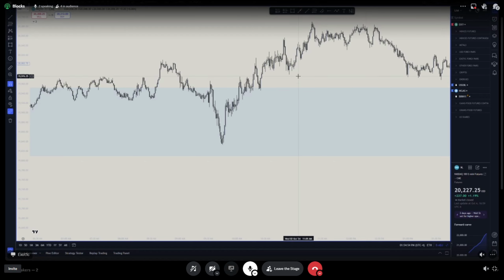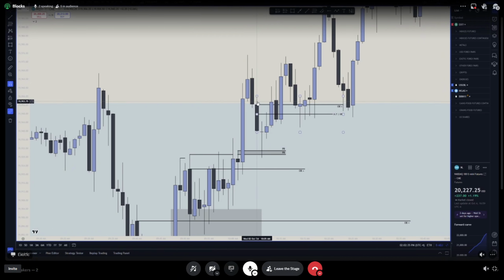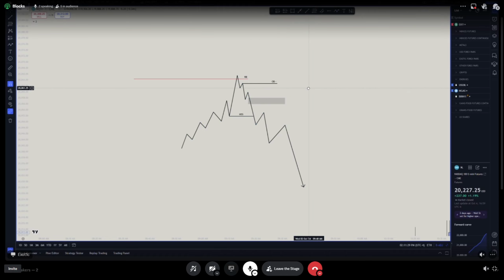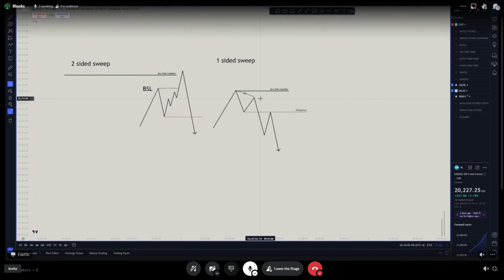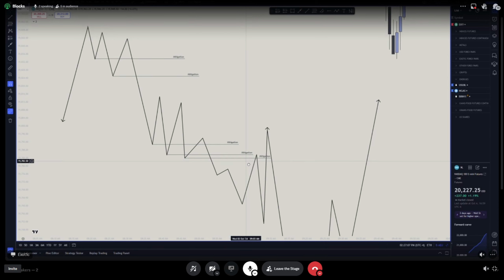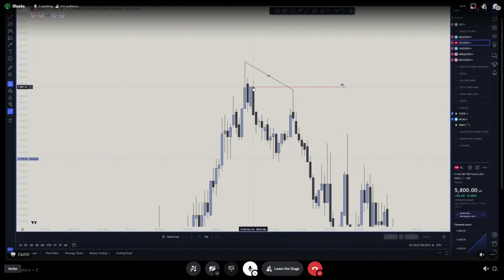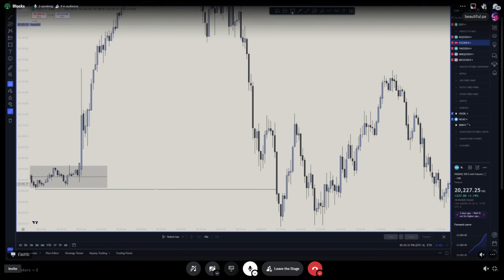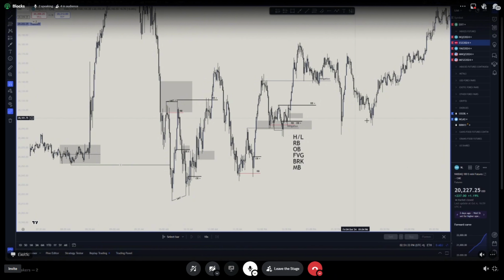All Types of Blocks